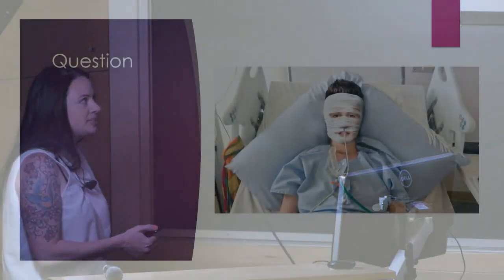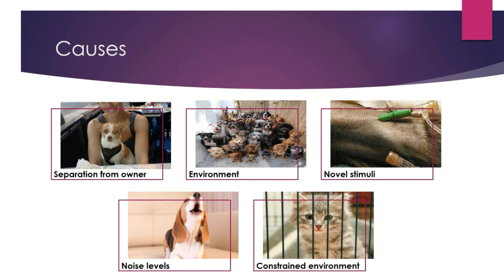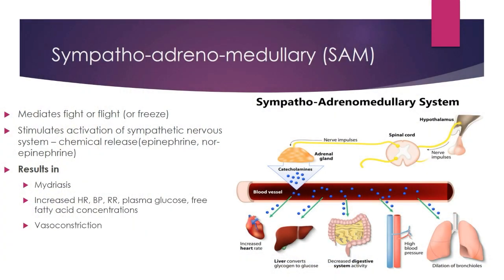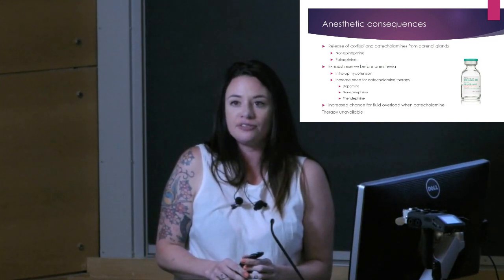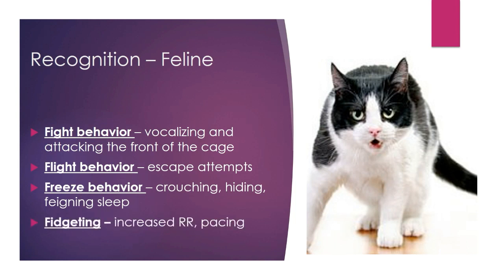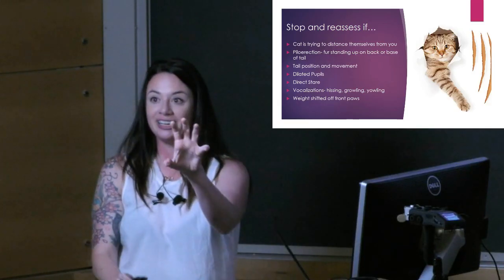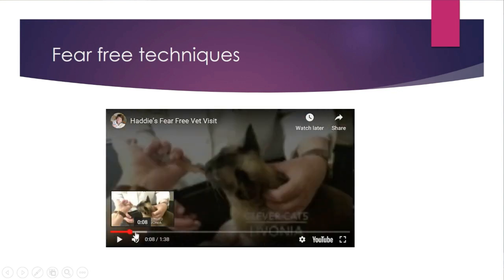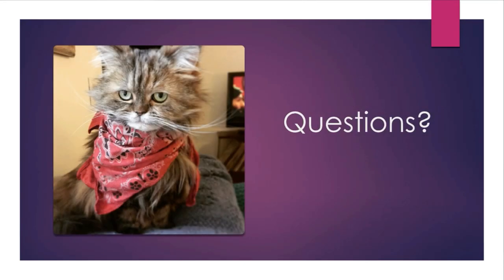Physiology of Fear, Anxiety, and Stress in Veterinary Patients - conference recording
This workshop describes the physiology of fear, anxiety, and stress in perioperative patients. It examines the body’s response to stress and subsequent consequences. Examples of animals showing stress behavior are presented, including non-pharmacologic ways to minimize stress in perioperative patients. This presentation was recorded at the 2019 ASPCA Maddie’s Cornell Shelter Medicine Conference.